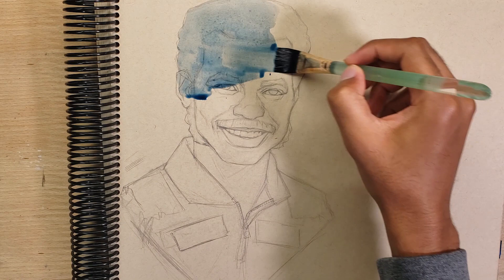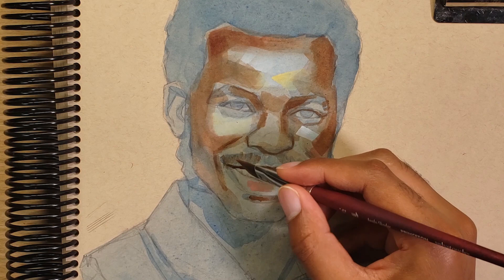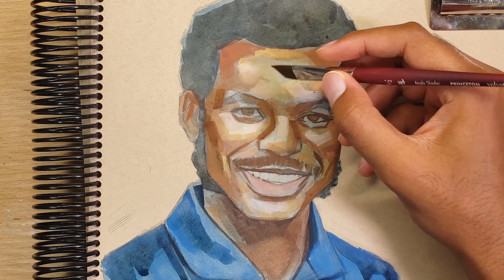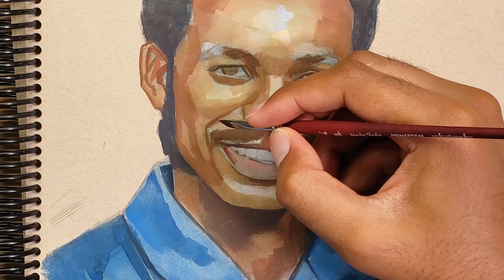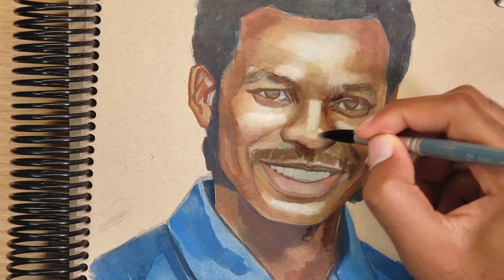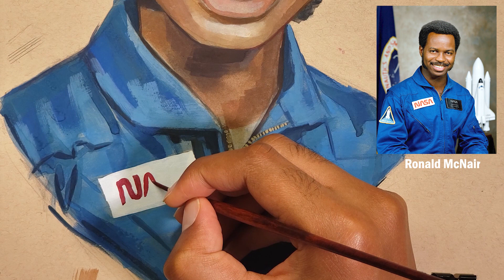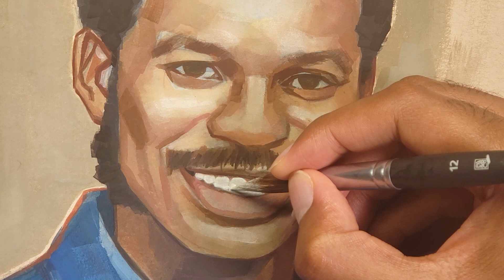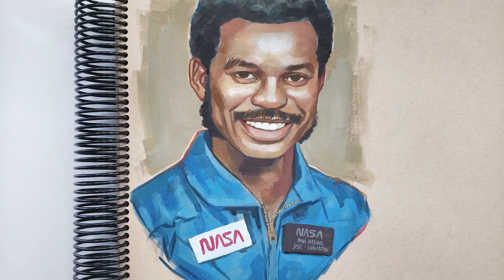EP 03 | Painting Ron McNair in Gouache | Sketchbook & Chill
Gouache portrait in my sketchbook of Ron McNair, one of the astronauts on the Challenger Space Shuttle during the tragic incident back in 1986. I was inspired after watching the documentary  "Challenger: The Final Flight" on Netflix. It was the McNair Scholars program that first exposed me to the opportunity to attend grad school, so I wanted to pay homage with a portrait.

MATERIALS USED

PAPER
+ Strathmore Toned Tan Mixed Media Paper (Doesn't come spiral bound, I got that done at Staples)

PALETTE
+Transon Paint Storage Palette Box

+Butcher Tray

PAINT - These colors are all in my palette. You definitely don't need this many, and I didn't use all of them. To start just pick up a warm & cool variant of each primary color and white.

+ Maimeri Gouache Set 12 colors

+Winsor and Newton Designers gouache
- Yellow Ochre
- Primary Red
- Burnt Umber
- Permanent White
- Zinc White

+ M. Graham Co. Artists' Gouache
- Sap Green
- Titanium White

+Turner Design Gouache (Jerry's Artarama)
     - Naples Yellow
     - Coral Red
     - Night Blue
     - Crimson

BRUSHES

+Princeton AquaElite Set

PENCIL
+ Pentel Graphgear 500 Pencil

RECORDING EQUIPMENT

+Cell Phone Clip Stand Holder

Footage recorded on Samsung Galaxy S9+

REFERENCES

MUSIC CREDITS

"Sleepover" by Nymano
Chillhop Records